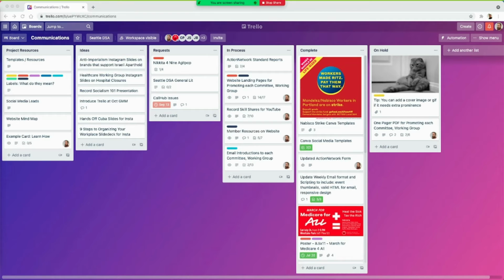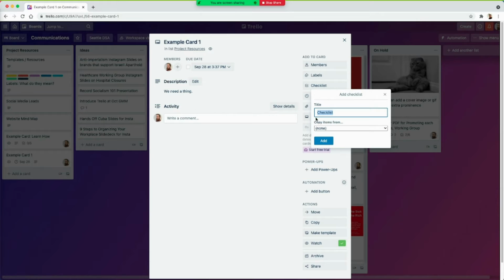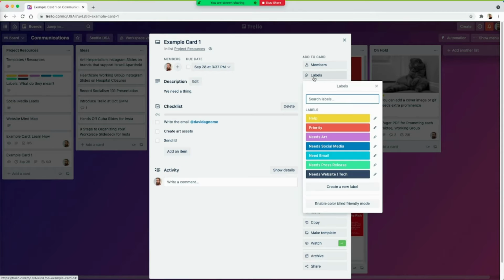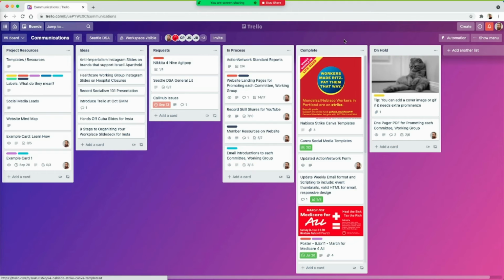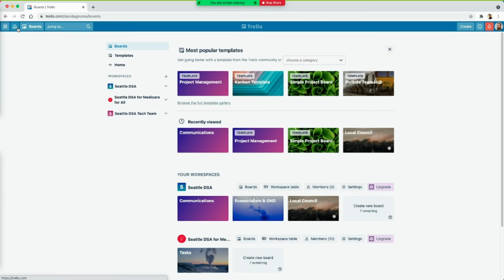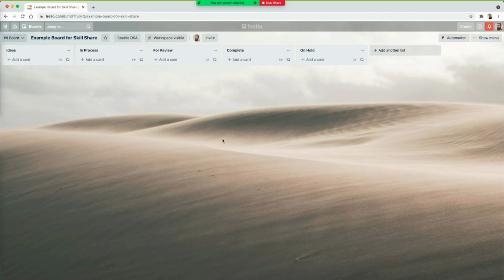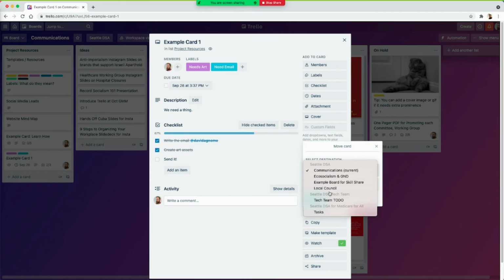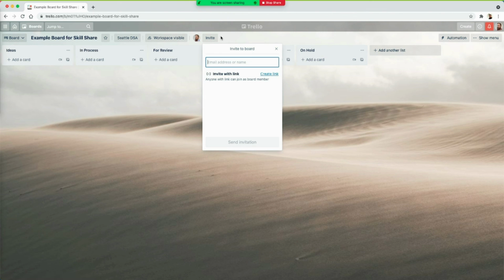Skill Share: Managing a Project in Trello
Managing Projects in Trello
1) Overview
# Basics of Card (It's like a Sticky Note!)
2) Adding Deadlines to a Card
3) Taggin People in a Card
4) Adding a Checklist to a Card
5) Categorizing a Card
# Basics of Boards (It's like a whiteboard!)
6) Creating a Board
7) Adding New Columns or Statuses
8) Transferring Cards between Boards
9) Archiving and Cleaning-up a Board
10) Sharing a Board